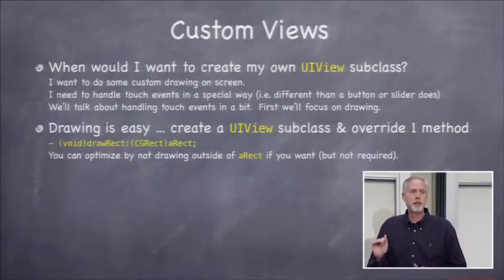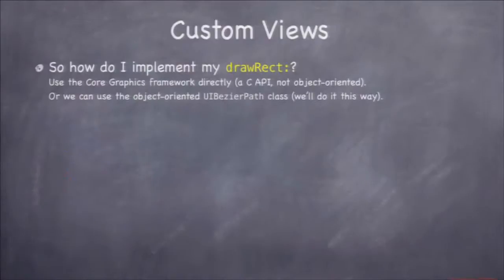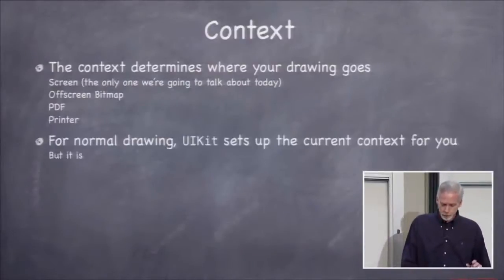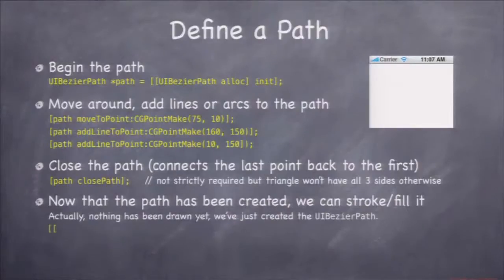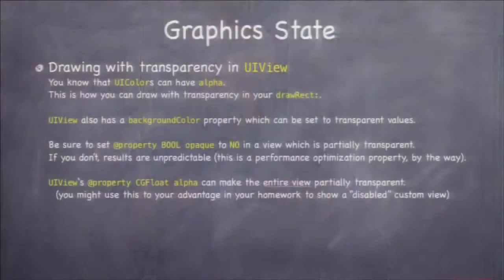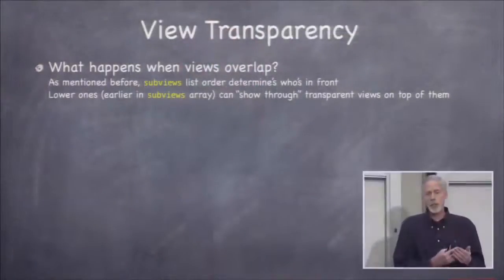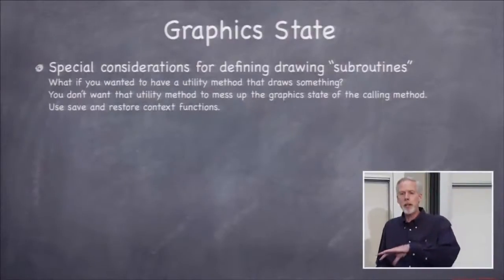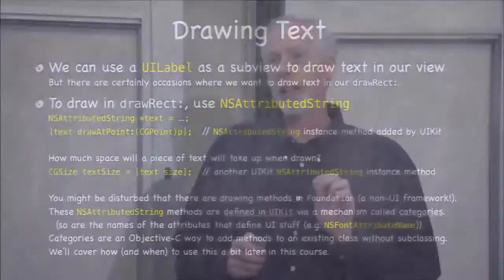Mobile application development - Stanford University Developing iOS 7 #29